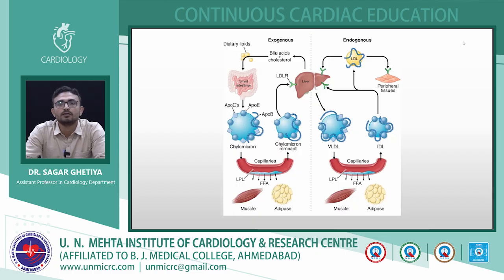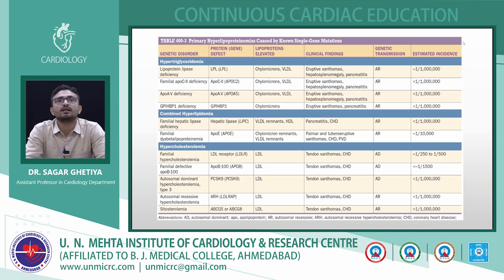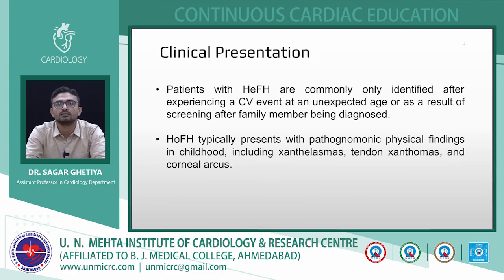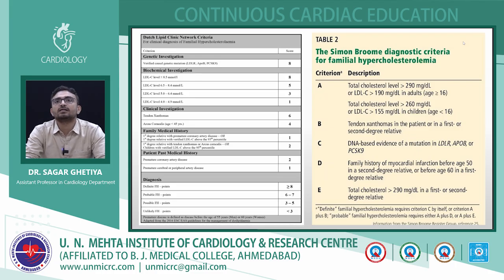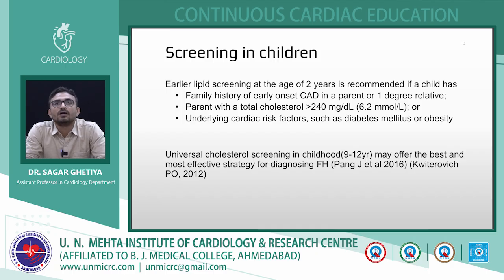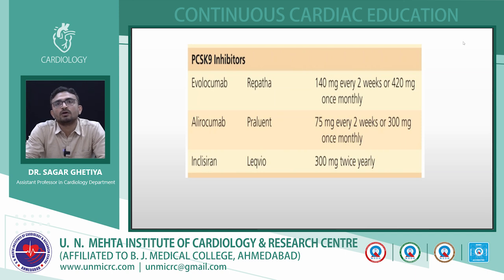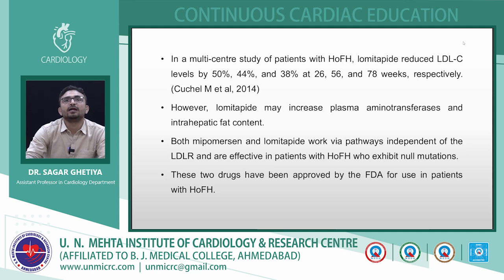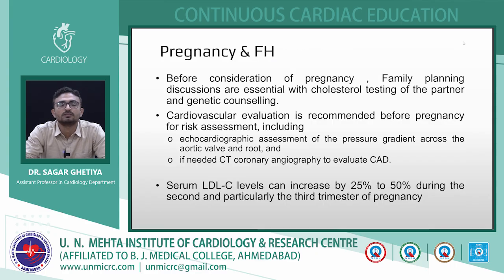FAMILIAL HYPERCHOLESTEROLEMIA-CCE(CARDIOLOGY) 30.05.2026